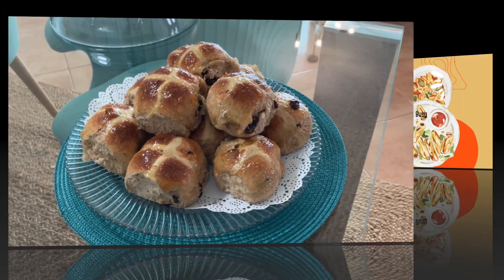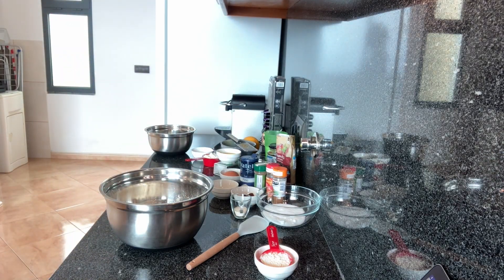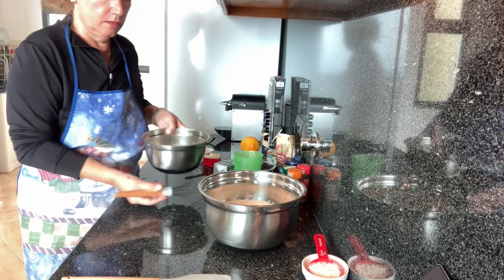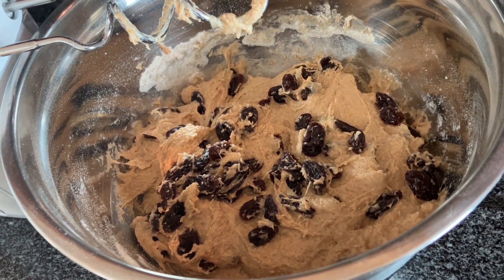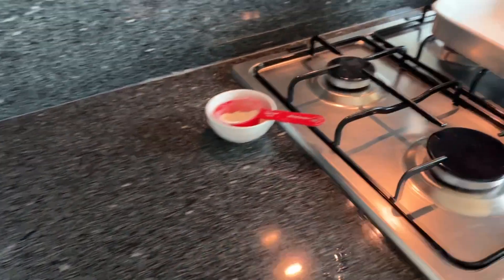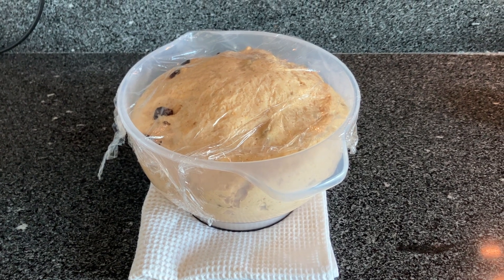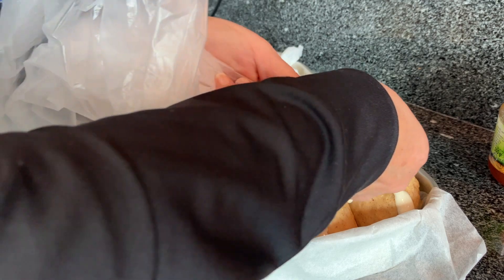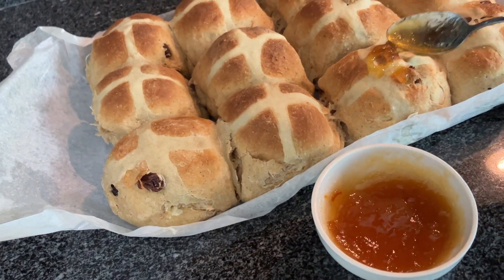Maria Da Luz makes Hot Cross Buns - YUMMY! Not just for Easter. Recipe in description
Learn how to make Hot Cross Buns. Madeira Oven - Maria Da Luz makes Hot Cross Buns for the first time.

This was my first attempt at making Hot Cross Buns from scratch.  I was a bit nervous, but what can I say...other than it turned out amazing.  I'll want to make them not just for Easter holidays but throughout the year.  I hope you enjoy this recipe ** a bit of patience is required for the dough proofing periods **  but the end result is well worth the wait.  Remember they are bread buns... if you like them to be sweeter, then double up on the sugar.  Tell me what you think via comments - I'd love to hear from you!  Enjoy!

Recipe:
HOT CROSS BUNS
Ingredients:
3 teaspoons instant dry yeast
1/2 cup white sugar
1-1/2 cups warm milk
4-1/4 cups of white flour
2 teaspoons cinnamon powder
1 teaspoon nutmeg
1 teaspoon cloves
1/2 teaspoon salt
1-1/2 cups sultana raisins
Zest of 1 orange
3-1/2 tablespoons melted / cooled butter
1 egg at room temperature
1/4 cup flour (for rolling dough and if more needed in mix)
CROSSES:
1/2 cup flour
5 tablespoons of water
GLAZE:
1-1/2 tablespoons orange marmalade or other
2 teaspoons of water